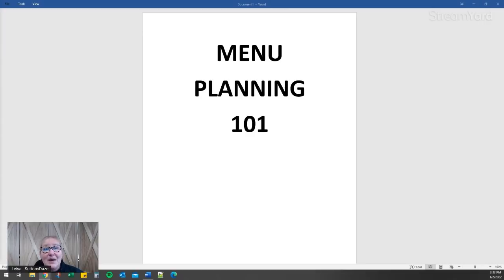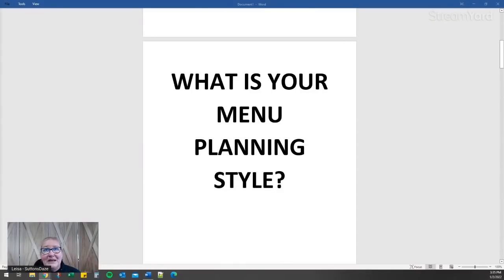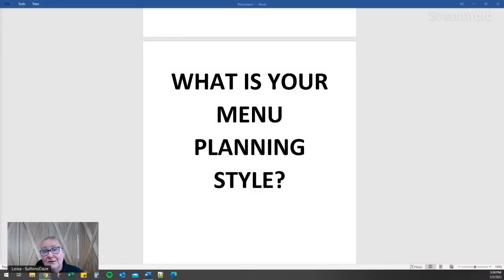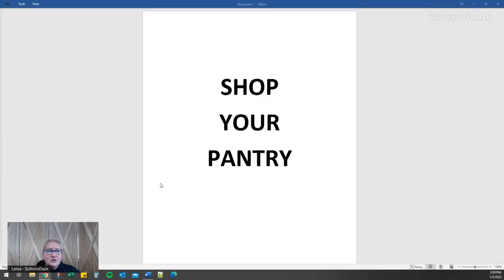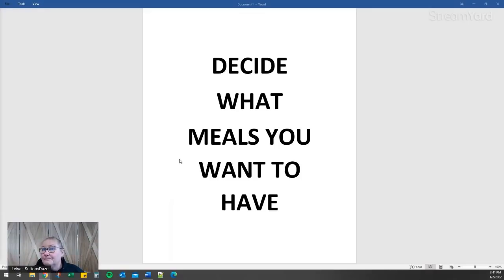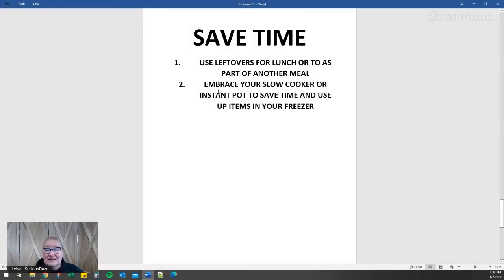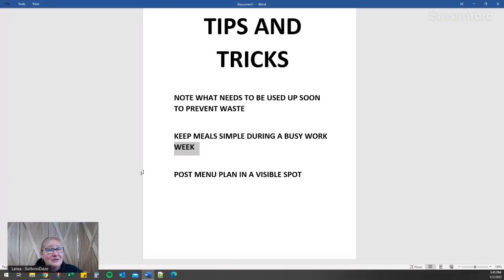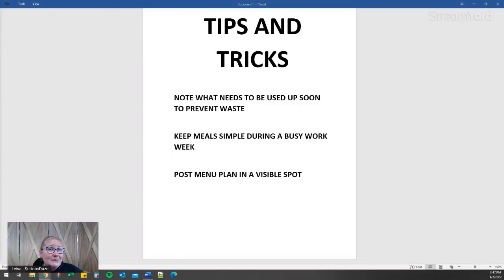2022 January Pantry Challenge - Menu Planning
Menu/Meal planning will save time, money, and your sanity. Let's chat about how to do it.

✳️Get your copy of Project Pantry, Fiesta Ranch World Domination and Ugly Chicken Recipe Collection